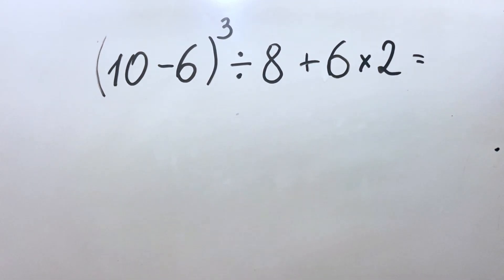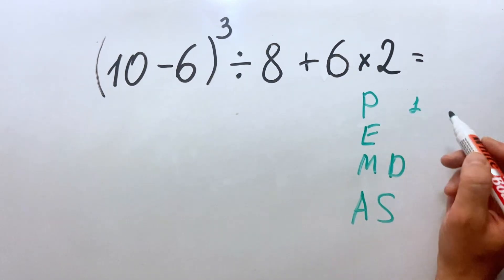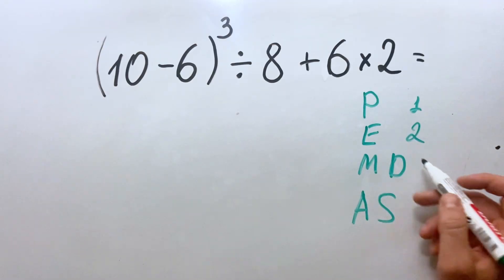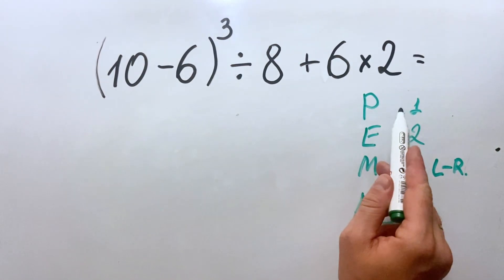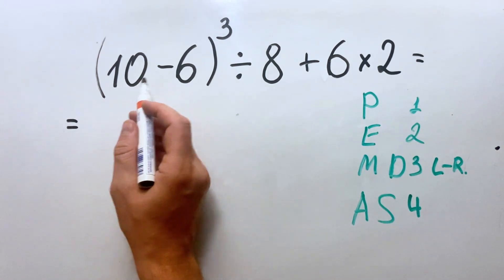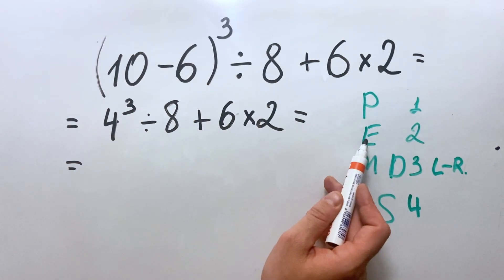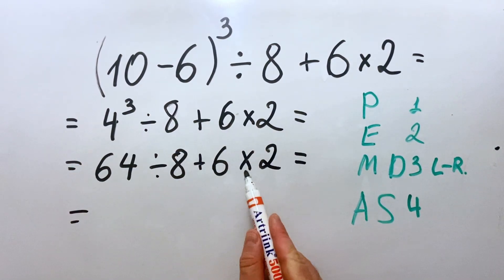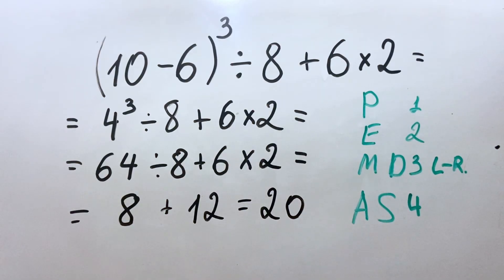Can You Solve This Math Problem? Most People Get It Wrong!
This math problem has parentheses, exponents, division, multiplication AND addition! Do you know the correct order?

🎯 THE MATH PROBLEM: (10-6)³÷8+6×2

📝 QUICK STEPS:

Solve parentheses: (10-6) = 4
Calculate exponent: 4³ = 64
Divide: 64 ÷ 8 = 8
Multiply: 6 × 2 = 12
Add: 8 + 12 = 20

💡 WHY THIS MATH PROBLEM IS TRICKY:

This math problem tests EVERY part of PEMDAS! You need to handle parentheses, exponents, division, multiplication, AND addition in the correct order. Many people mess up by doing operations in the wrong sequence.

The key is following the order strictly:
Parentheses → Exponents → Multiplication/Division (left to right) → Addition/Subtraction (left to right).

👉 TRY THESE MATH PROBLEMS:

(8-4)²÷4+3×2 = ?
(12-6)³÷9+5×3 = ?
(9-3)²÷6+4×2 = ?

Did you solve this math problem correctly? Let me know what you got!

📖 Search Topics:
order of operations, PEMDAS, exponents, parentheses, powers, squares, BODMAS, division and multiplication, pre-algebra, algebra basics, arithmetic, math problem, math question